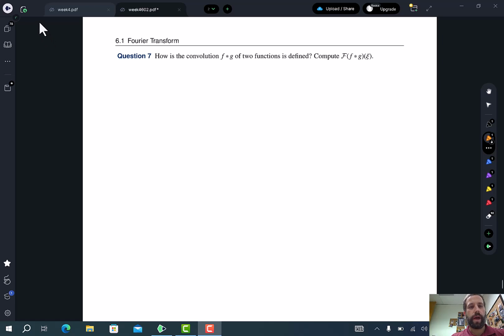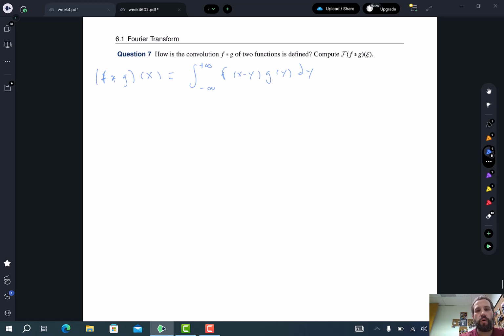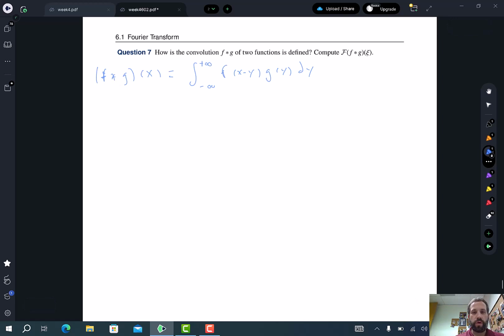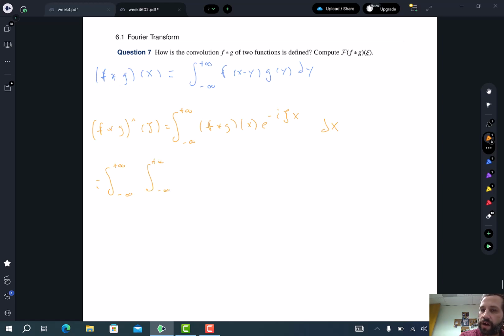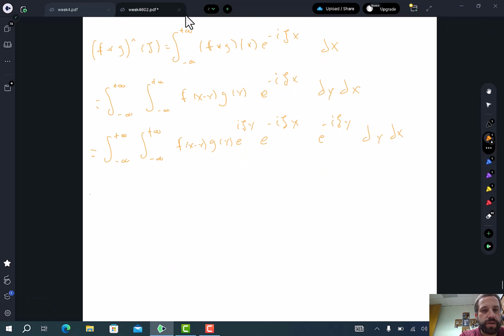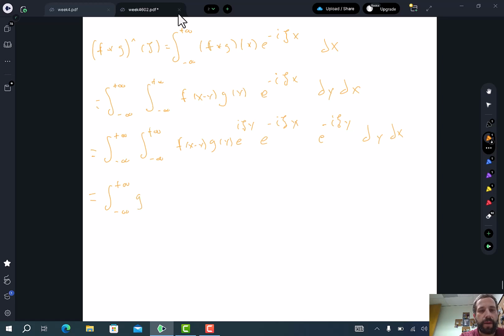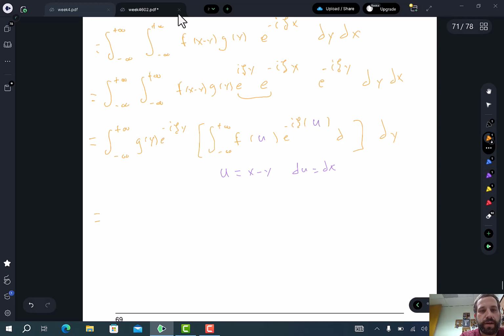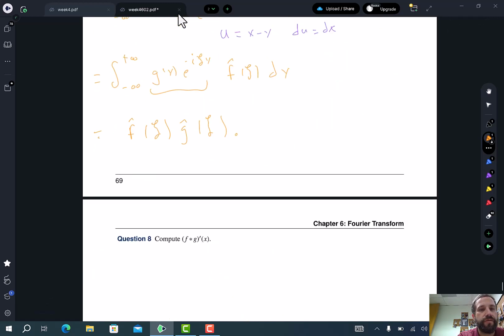Section 6.1: Question 7